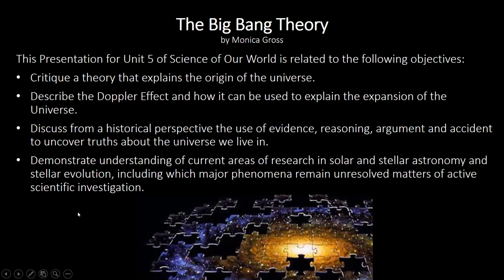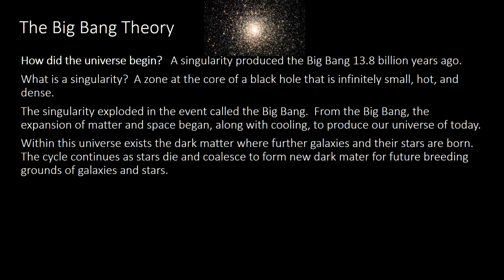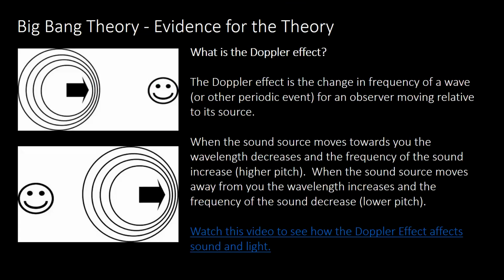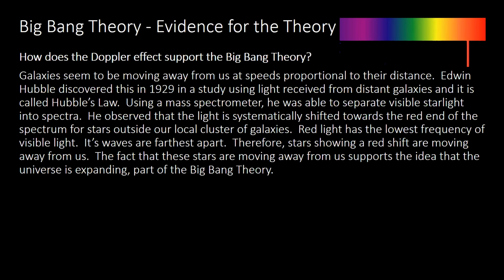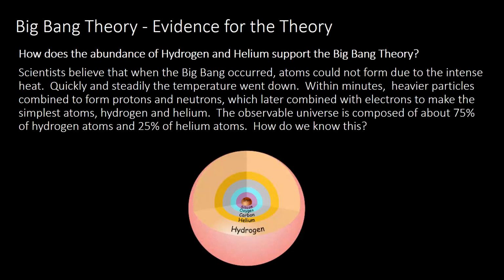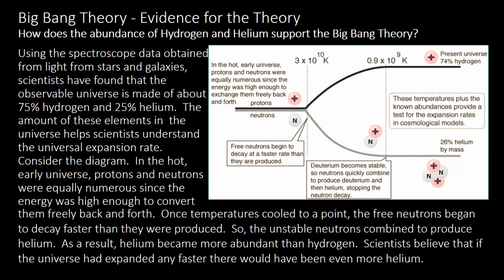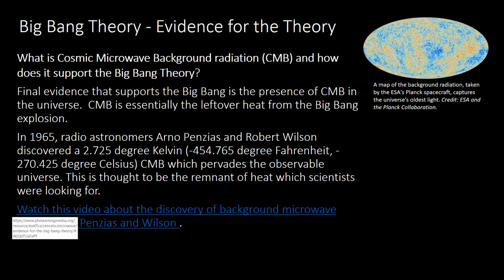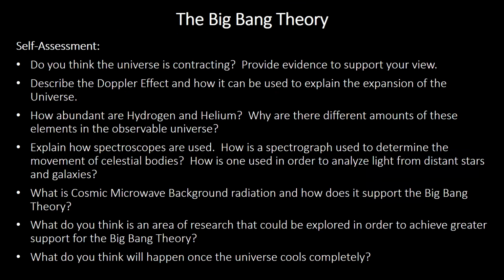The Big Bang